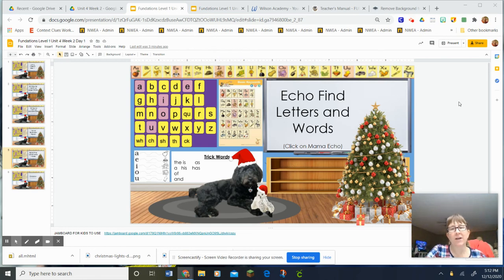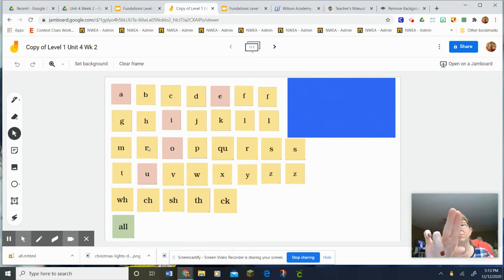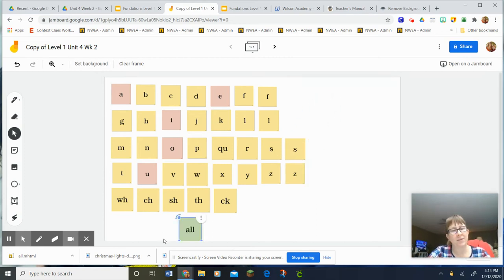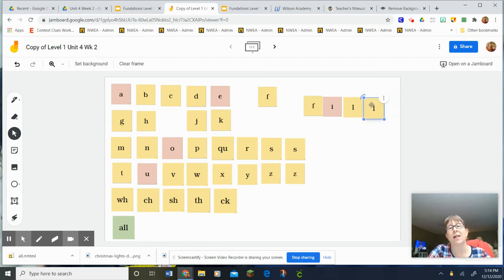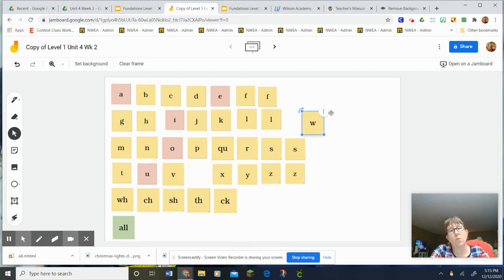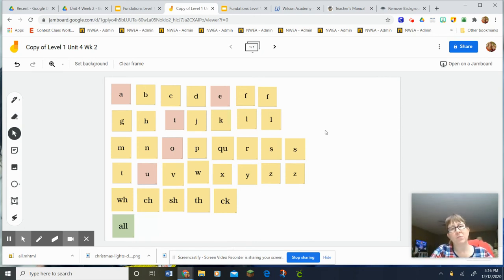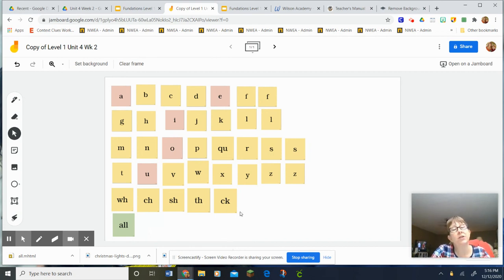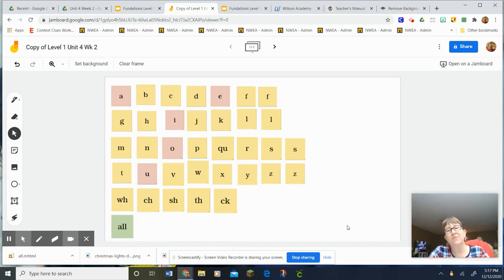Fundations Level 1 Unit 4 Week 2 Day 1 Echo Find